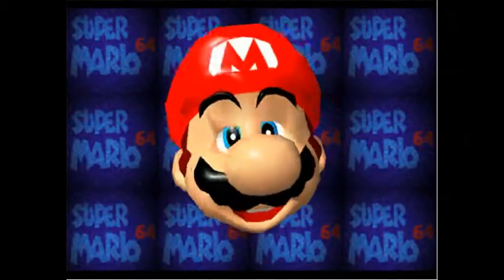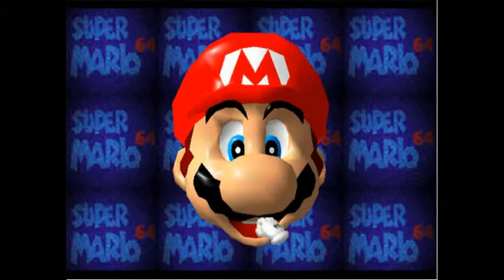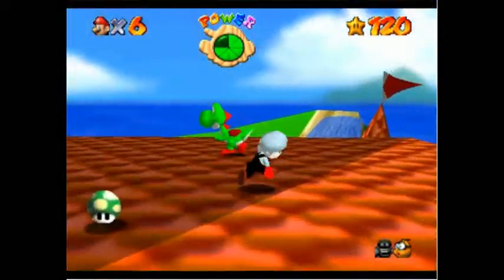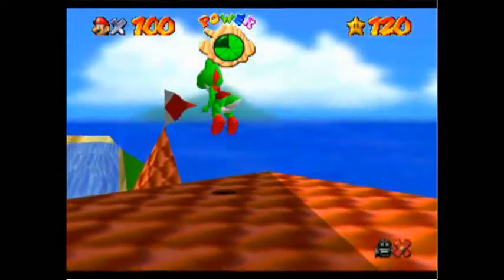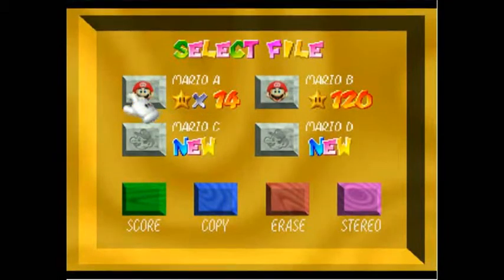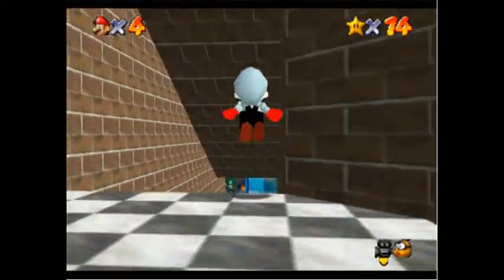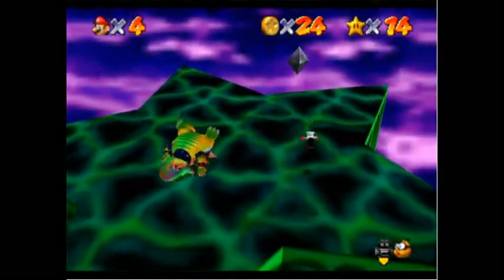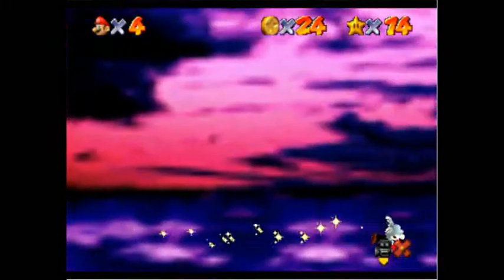Super Mario 64 Bonus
Just a little bit of stuff to do after the game and some various speed running tricks. Plus the ending with less than 120 stars.